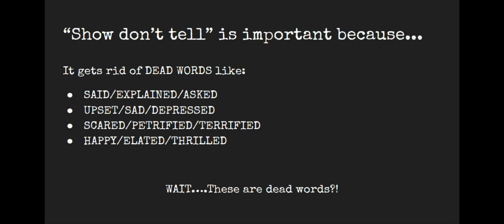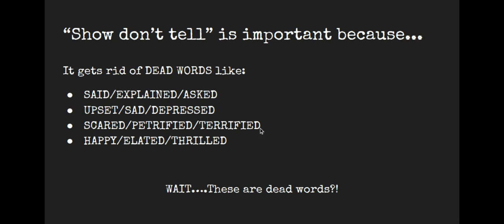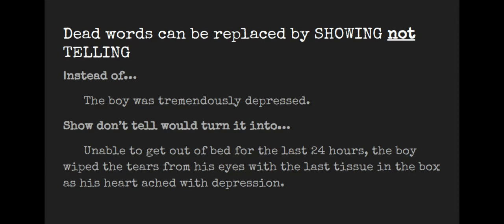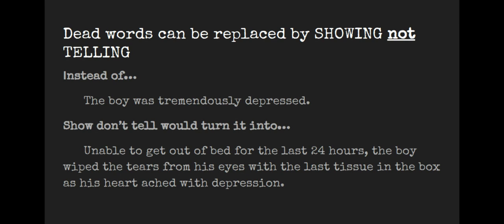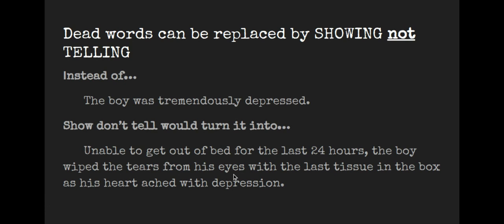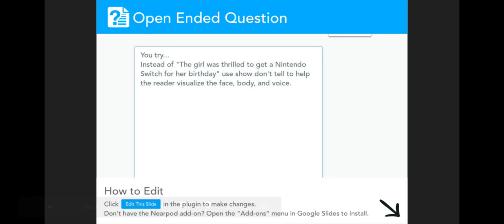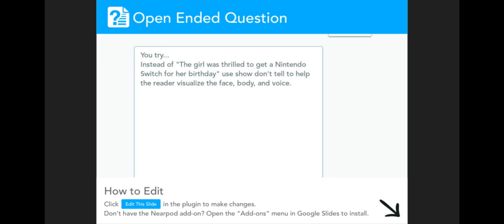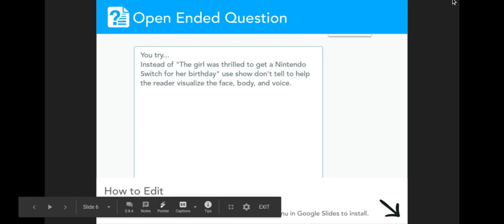"Show don't tell" Slide 2